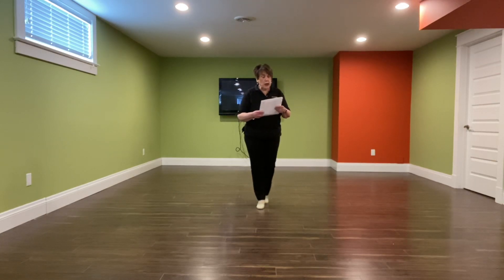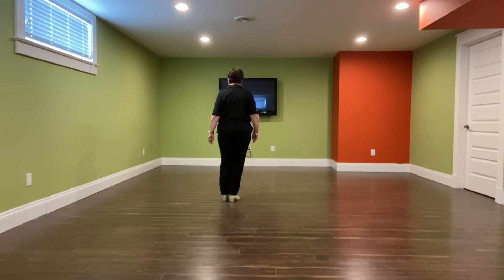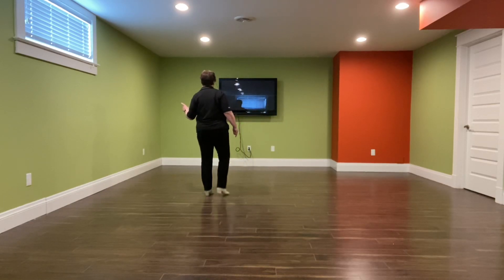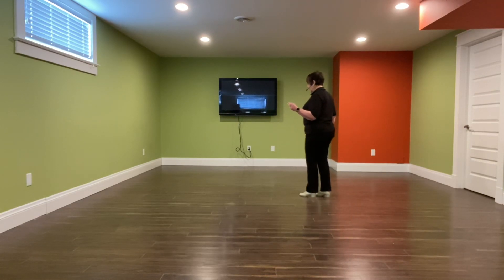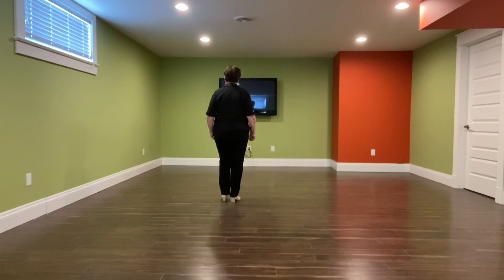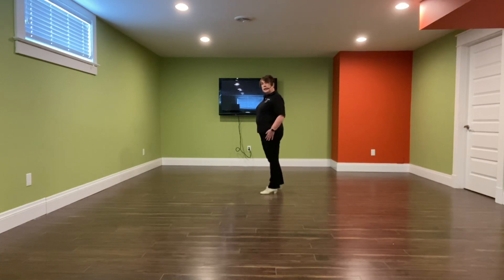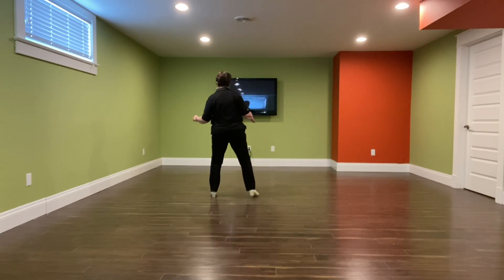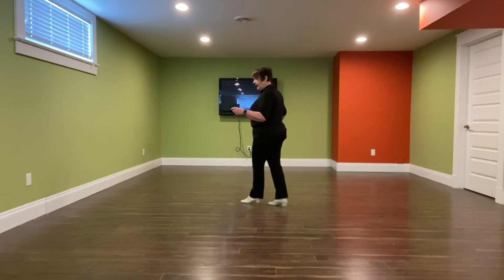Where Oh Where ( Teach )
Level: Improver
Choreographer: Jo Thompson Szymansky
Music: Where Did My Baby Go? By Kenny “Blues Boss” Wayne

Free Linedance lesson